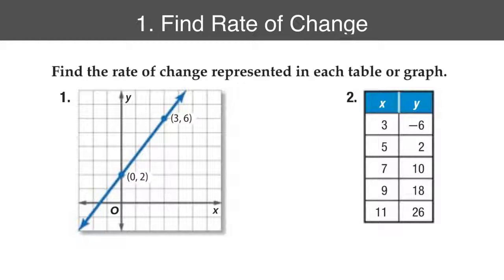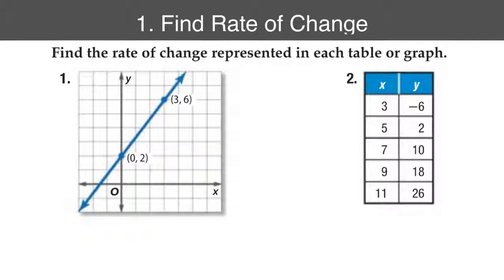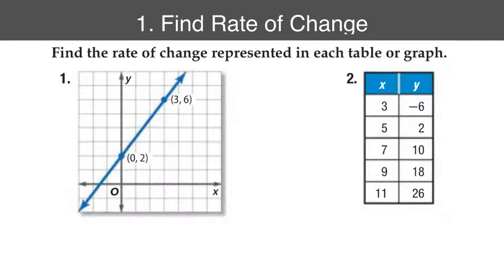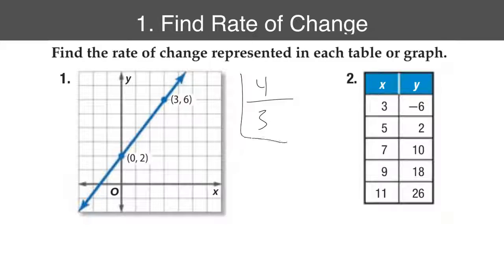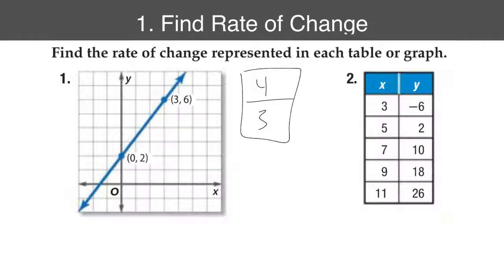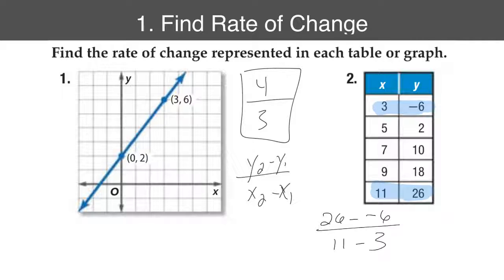Algebra I - 3.3 Review (1. Find Rate of Change)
The first part of the review for section 3.3: Find Rate of Change.